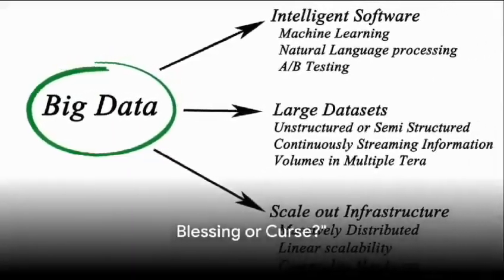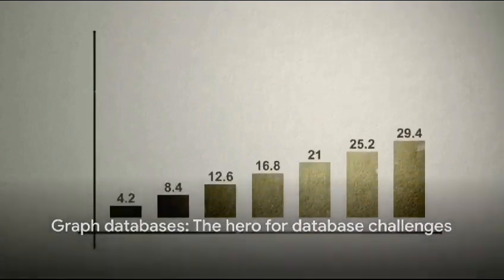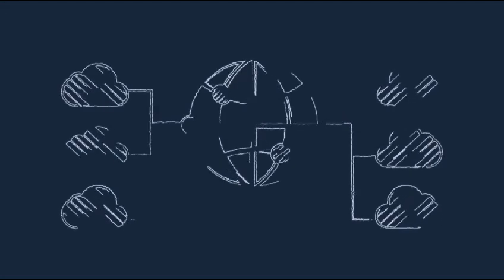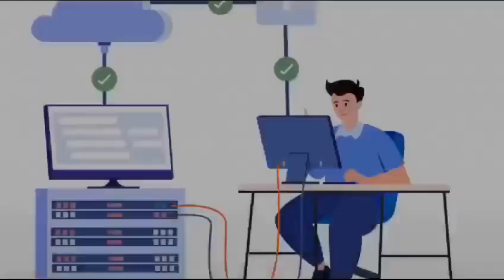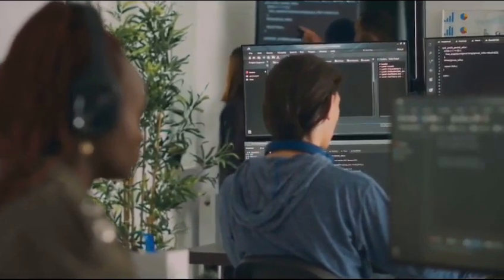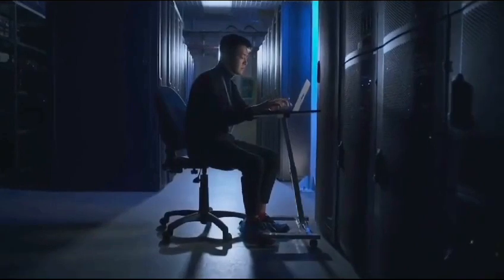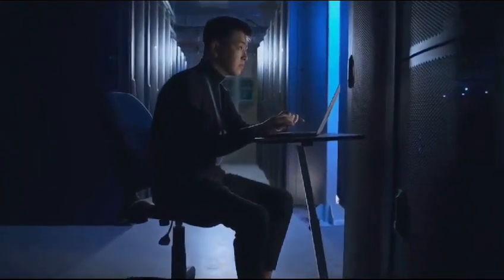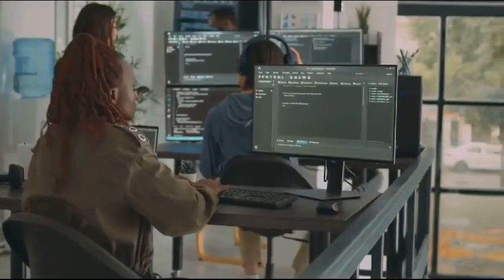Graphs Explained: Essential Visualizations for Beginners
Discover the power of data science visualizations with our beginner-friendly guide to graphs. From line plots to scatter plots, learn how to interpret and analyze data effectively. Whether you're new to data science or brushing up your skills, this video will equip you with essential graphing techniques. Unlock the potential of your data with compelling visualizations!